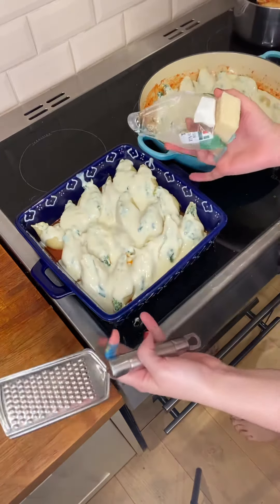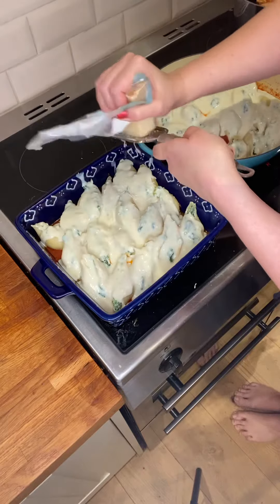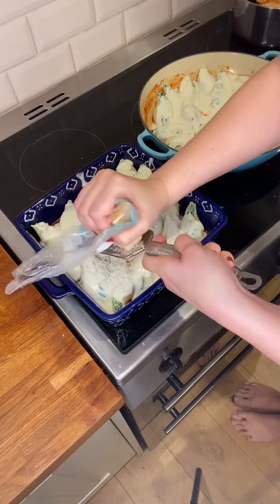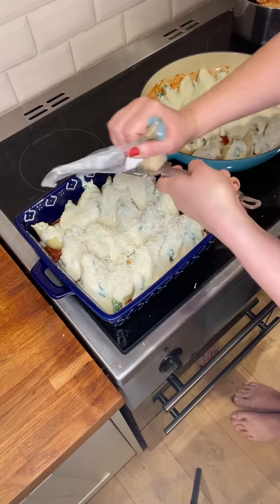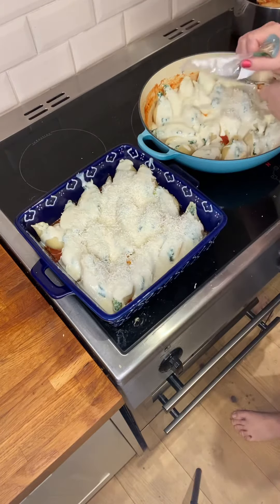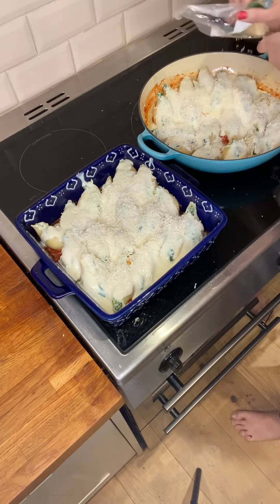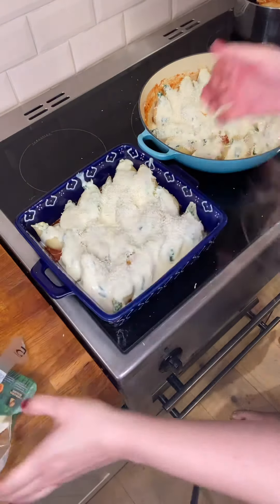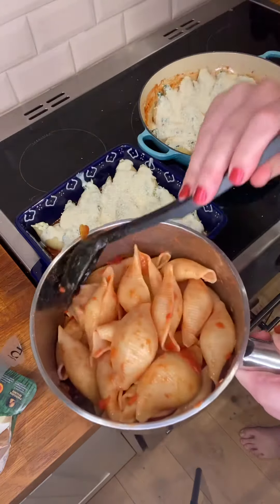Stuffed Conchiglioni - Spinach & Ricotta